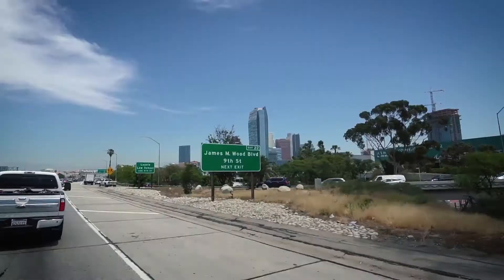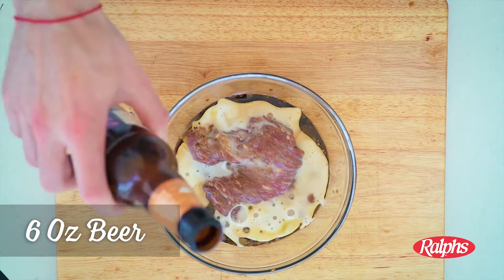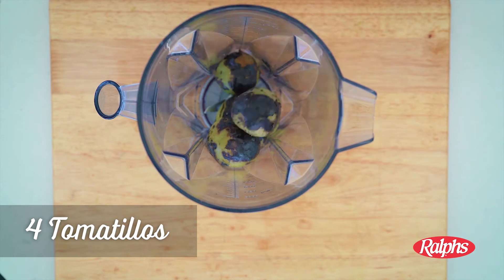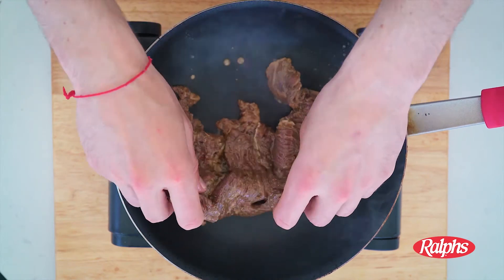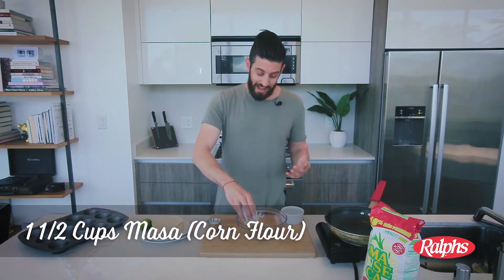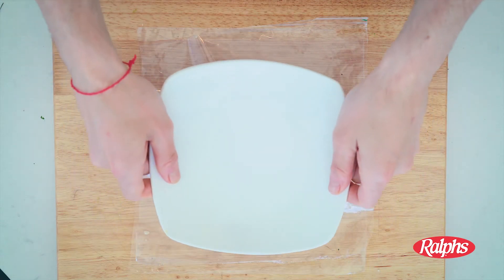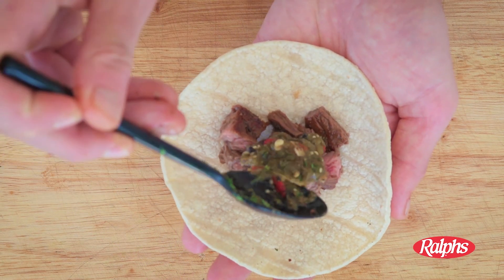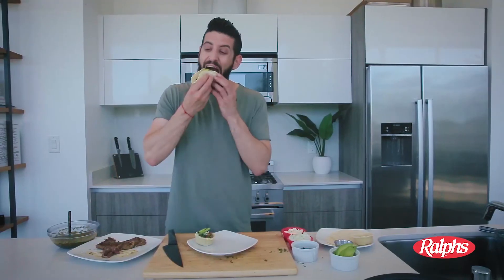Flavors of California: Carne Asada Taco How-To with Josh Elkin (Episode 2) | VIDEO | Ralph's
Josh Elkin (previously of Epic Meal Time) returns to take what he learned from Chef Manuel and put it to the test in his kitchen. This video features recipes for homemade carne asada, salsa and a fun, bite-size version of the taco.

Missed Episode 1? Check out where Josh got his inspiration from, and how he did his shopping

Flavors of California is a series that celebrates the rich culinary history of the state, inspired by Ralphs own history here since 1873. Join us as we bring you inspiration and tips on some of the most delicious foods of the West coast.

Find more inspiration on Instagram at @RalphsGrocery and LoveMyRalphs and download the Flavors of California Recipe eBook

CONNECT WITH RALPHS:
Web: Ralphs.com